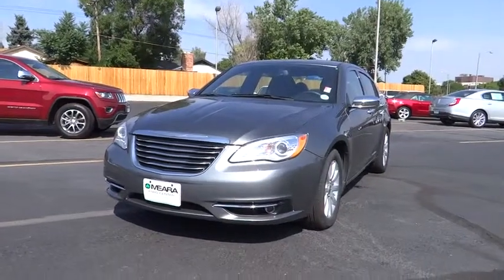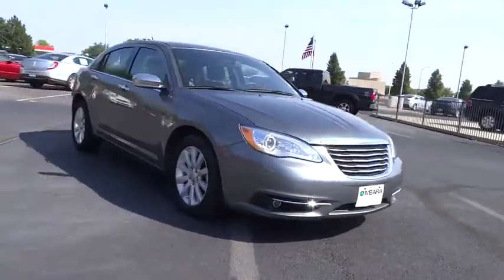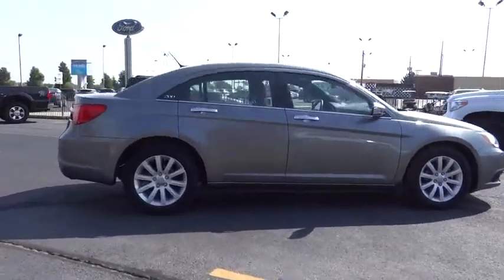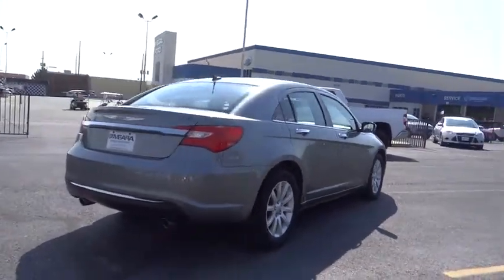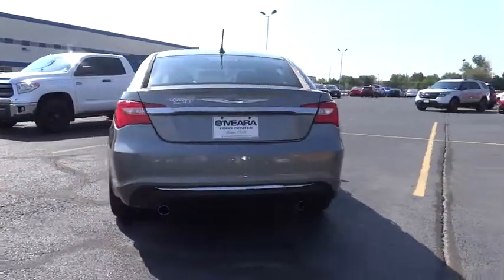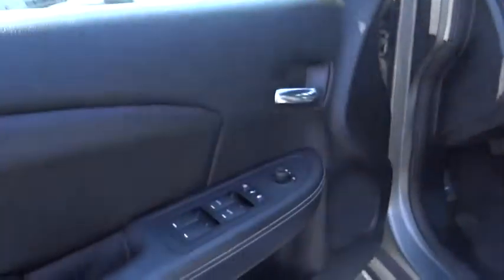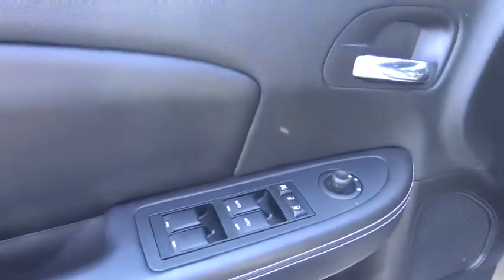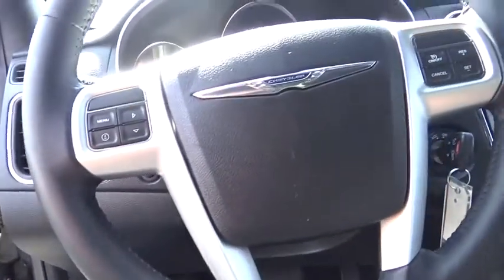2013 Chrysler 200 Centennial CO, Littleton CO, Fort Collins CO, Greeley CO, Cheyenne WY 3362DA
2013 Chrysler 200

O'Meara Ford
400 W. 104th Ave.